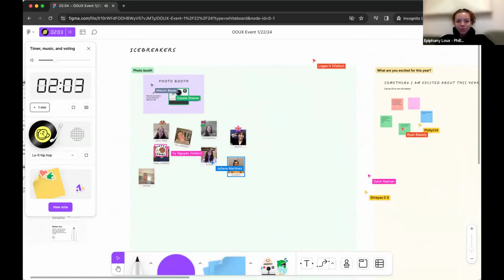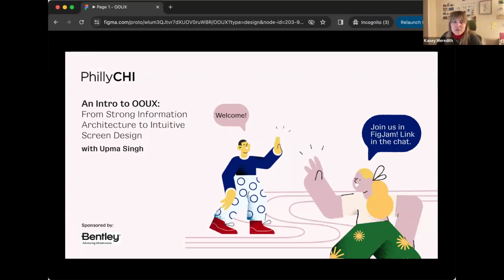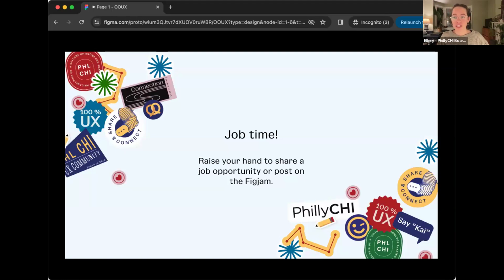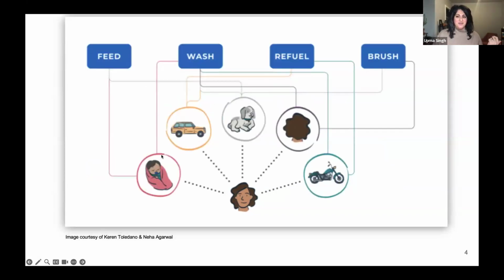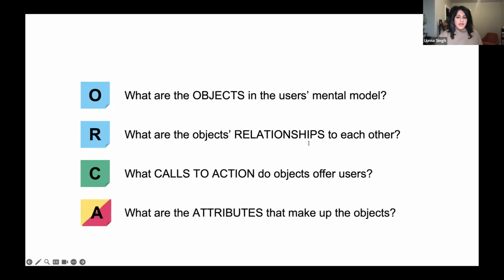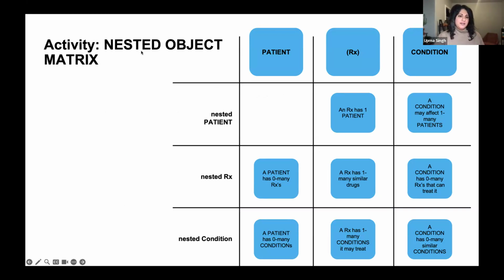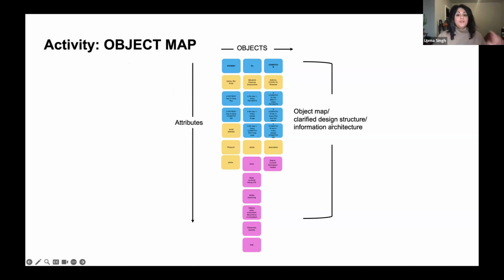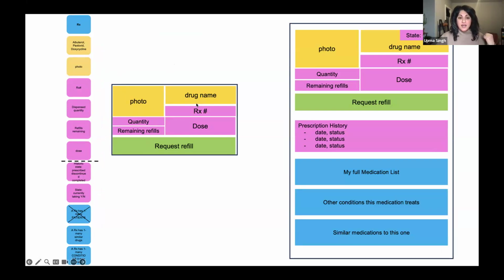An Intro to OOUX: From Strong Information Architecture to Intuitive Screen Design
Upma Singh, UX Lead at Intellibridge, will give an introduction to OOUX and will then take audience questions.

Object-oriented user experience (OOUX) is simply a philosophy that respects the fact that people think in objects (as opposed to thinking in tasks). Thinking in an OOUX-y way helps us create streamlined and intuitive user experiences by looking at products more systemically and holistically. This introduction will guide you through an OOUX methodology called ORCA (objects, relationships, calls-to-action, and attributes), which navigates product complexity and helps you deliver simplicity. The resulting design artifact, an Object Map, is a robust, thorough, and well-documented information architecture. The object map then steers you toward clear, usable, and consistent screen design.